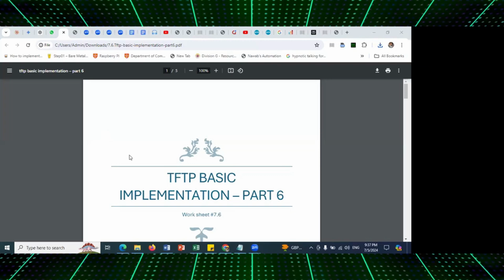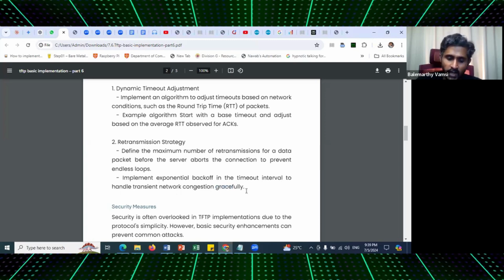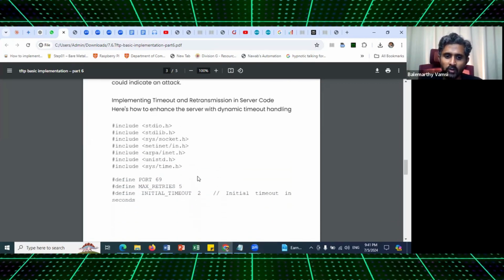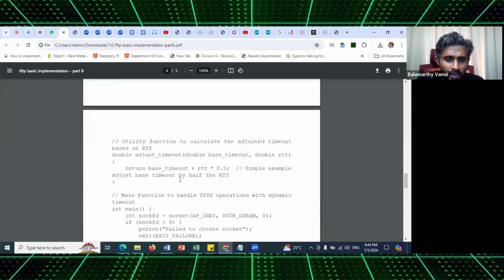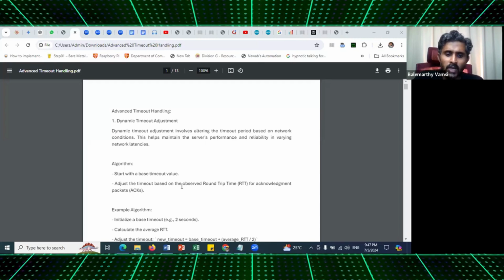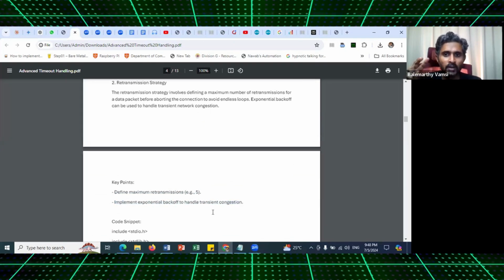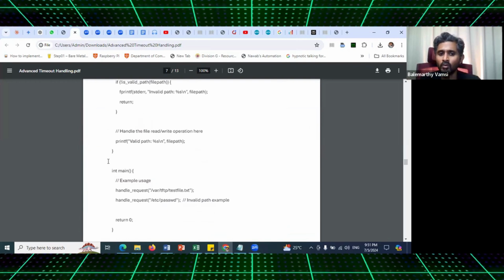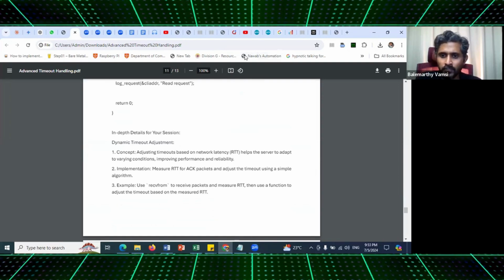Block size and negotiation using TFTP RFC extension & Land High-LPA Coding Job | Code2Career 3.0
👉Book the 1:1 Fog-to-Clarity Session with me to land a 10 LPA Job:

(People who ignore the above, you got your answer of "Why do I always get rejected in my interviews" )